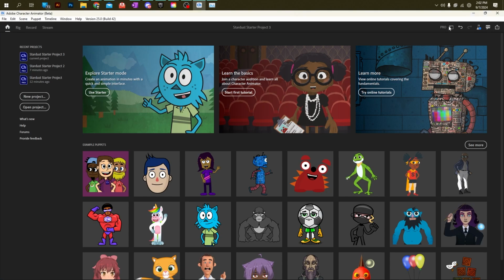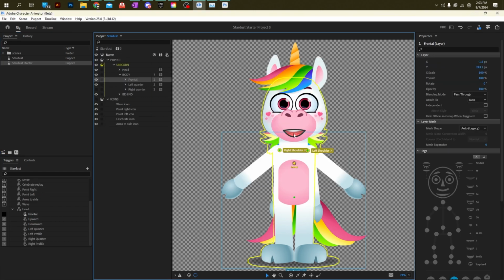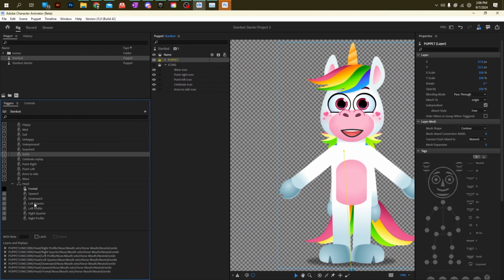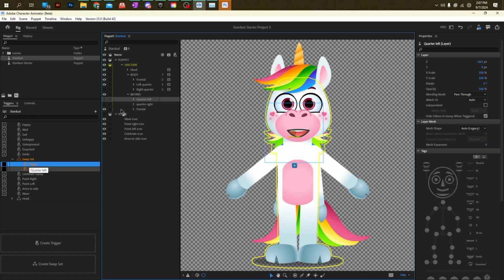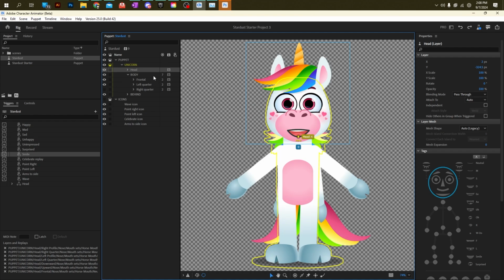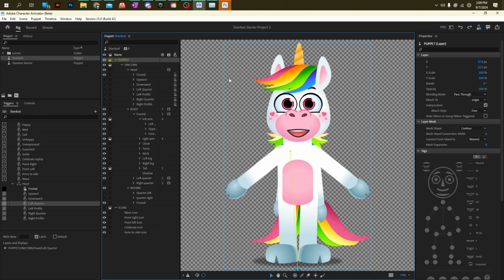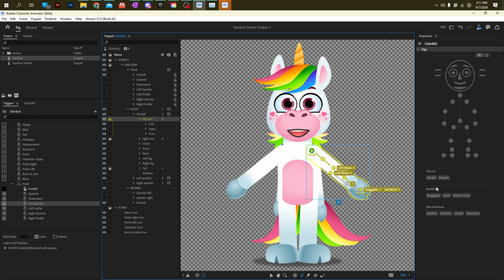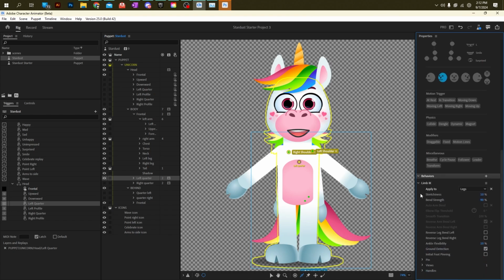Adobe Character Animator Masterclass: 1 RIGGING TAB